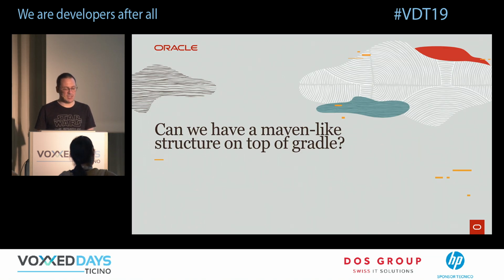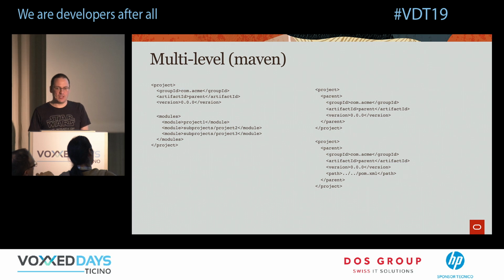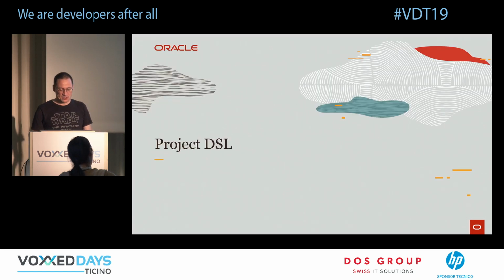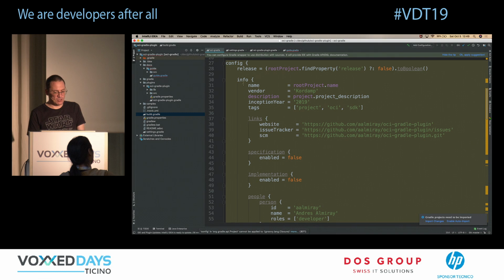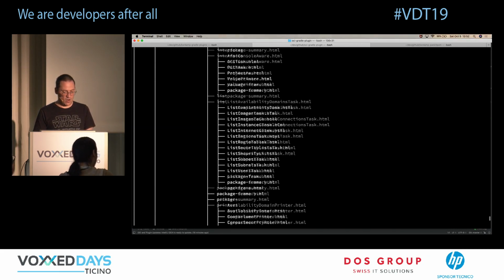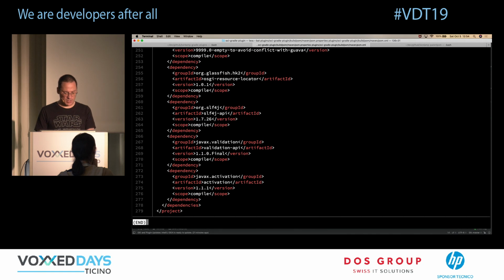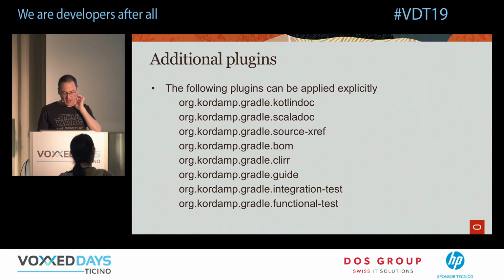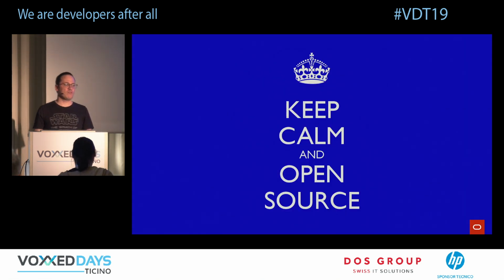[VDT19] Gradle Ex Machina by Andres Almiray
The Gradle Build Tool is quite powerful and flexible, perhaps too flexible if you ask around. Every where you turn you encounter custom builds with different conventions and arrangements. If only there was a way to follow a structure than ensures top-down constraints in a build. Well it turns out it's possible! Come learn how you and your organization can leverage the powerful features found in the Gradle Build Tool while at the same time reducing clutter and head-scratching moments.